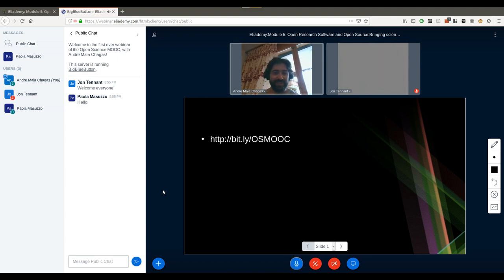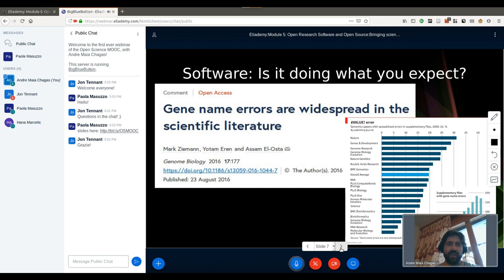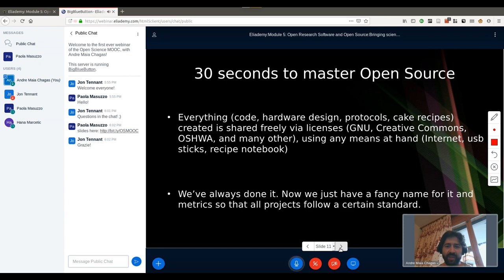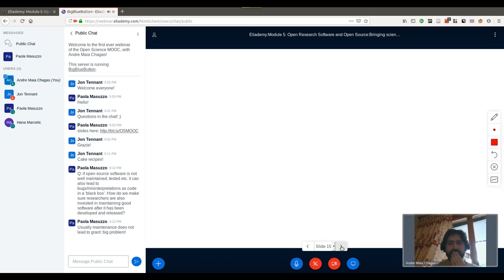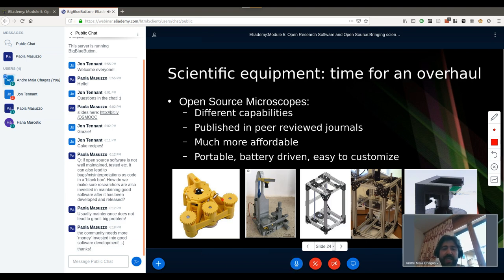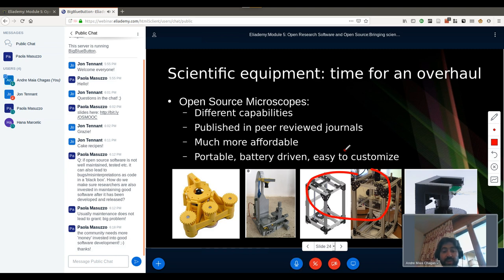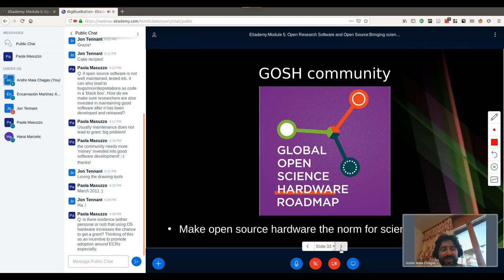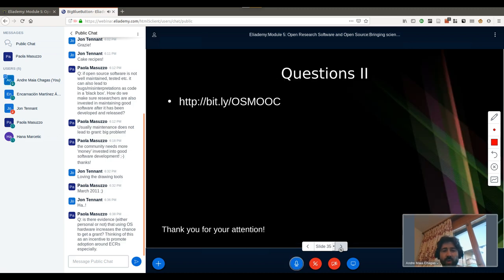Bringing science to the 21st Century: Open Source tools for better research, André Maia Chagas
Welcome to the first ever webinar for Module 5 of the Open Science MOOC, with André Maia Chagas! Twitter

Find Module 5 on Open Research Software and Open Source and join the community here for free